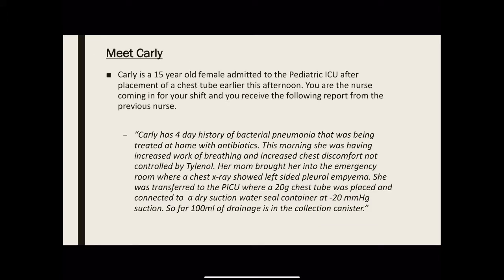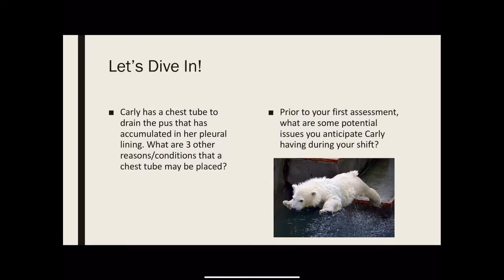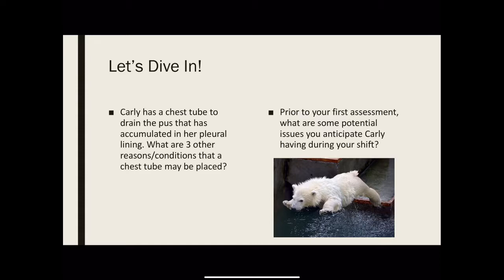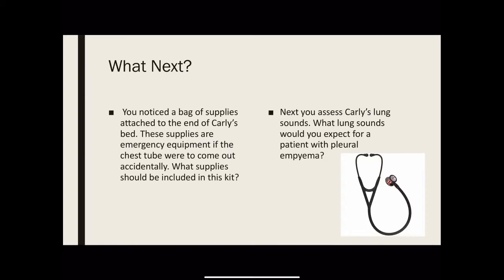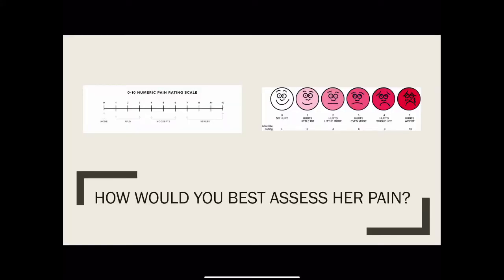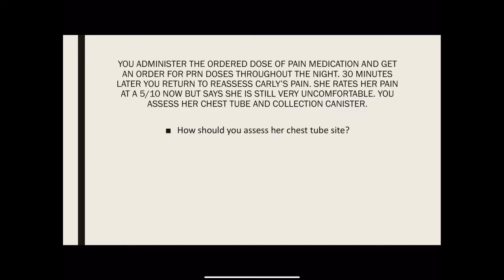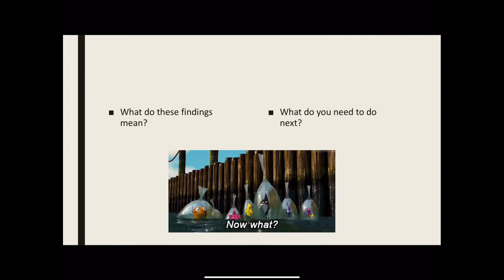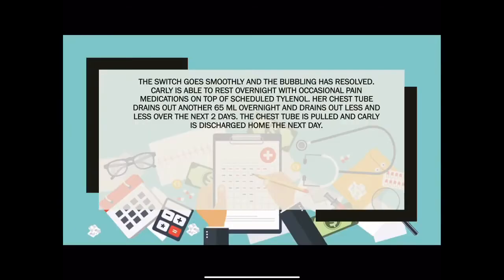Active Learning Case Study- Full Video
I mentioned at one point that the case study would be used as a replacement for lecture. I said used as a replacement for lecture about case study, but I mean used as a replacement for lecture about chest tubes!